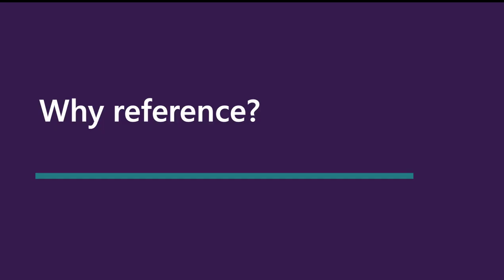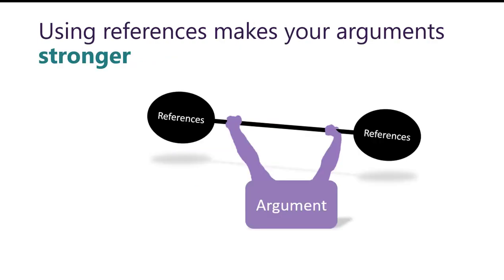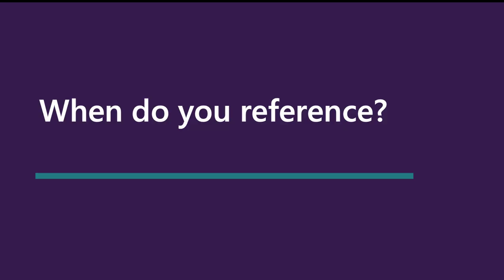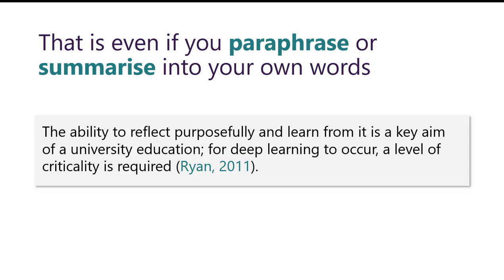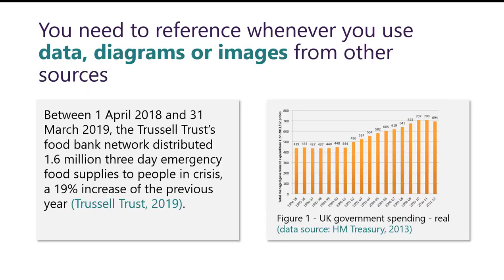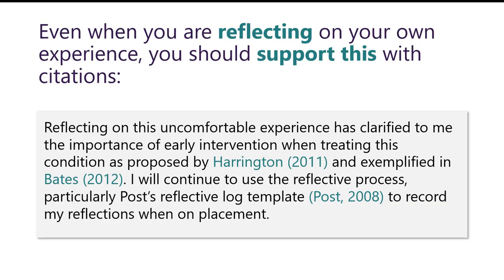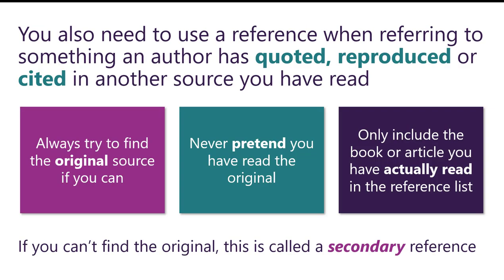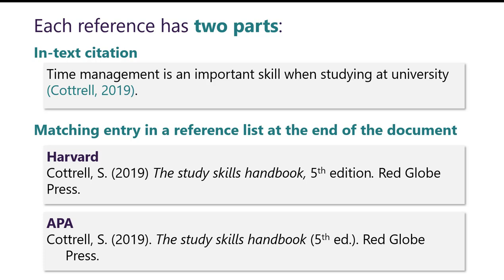Harvard or APA referencing 1 Why and when we need to reference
First in a series looking at how to reference using Hull Harvard or APA 7th